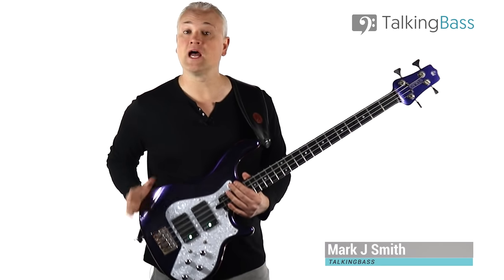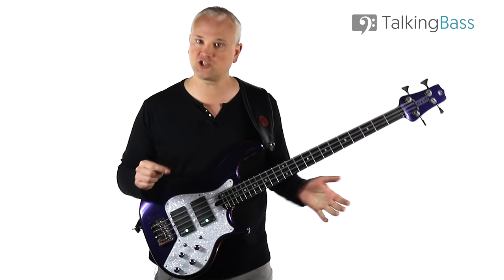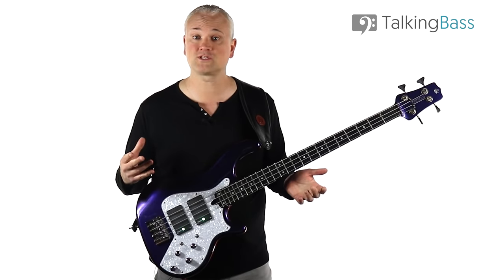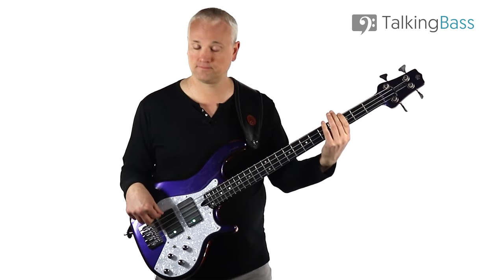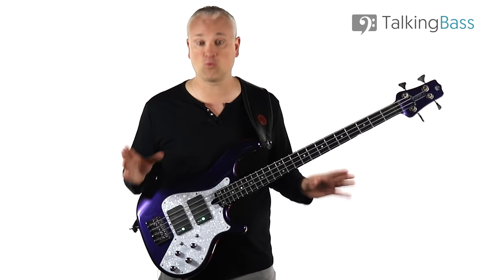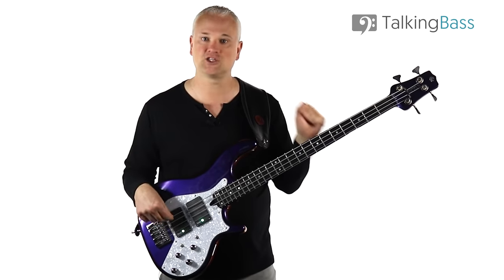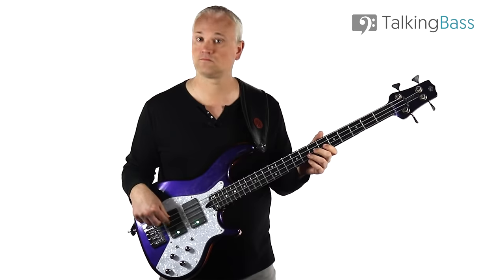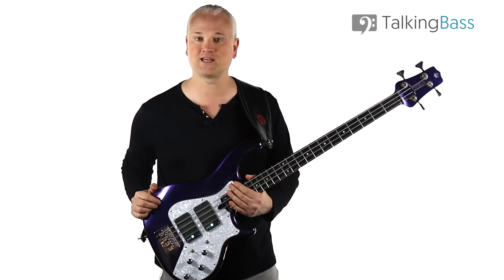Improve Your Bass Tone With One Simple Fix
So I get asked quite regularly over at the Talkingbass live hangs about tone. The questions are quite varied in nature so people might complain about getting a slap tone, or they might find it hard to hear themselves on stage or the bass might be farting out as they increase volume but most of the time they all boil down to one general  question about how to set the tone controls on a bass or an amp. Well, today I’m going to give you one simple answer that can then act as a foundation for everything else going forward and it’s something I wish I’d learned much, much earlier than I did.

Timestamps:
0:00 Intro
0:35 The Basic Fix
0:56 The Biggest Mistake
2:11 Importance Of The Instrument
3:13 Amp Consideration
4:42 Technique
5:08 Setup
5:29 Tone In The Hands
5:53 Technique/Position Examples
8:20 Tone Controls
10:17 Frequency Examples
13:05 Tone Advice
13:56 Slap Sound

Bass Gear:
► Enfield Lionheart Bass Guitar
► SIMS Super Quad Pickups